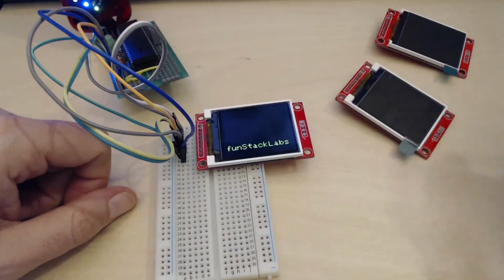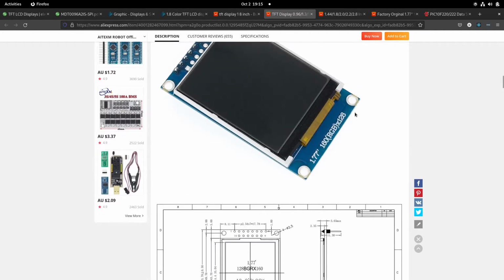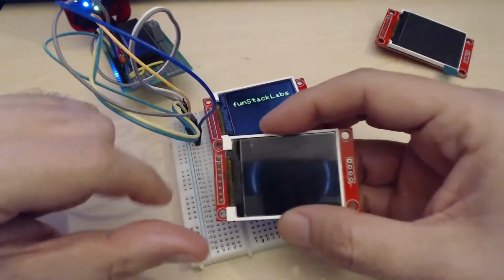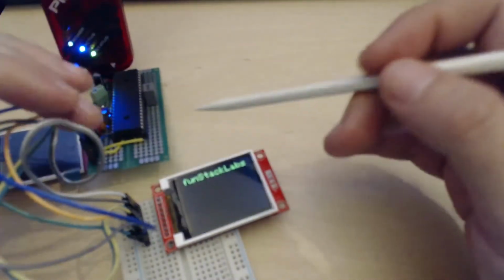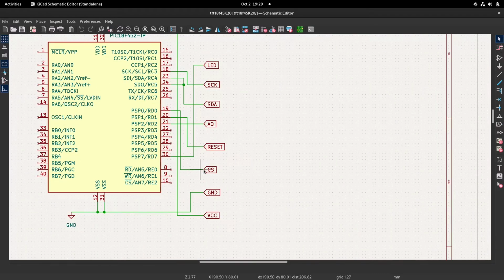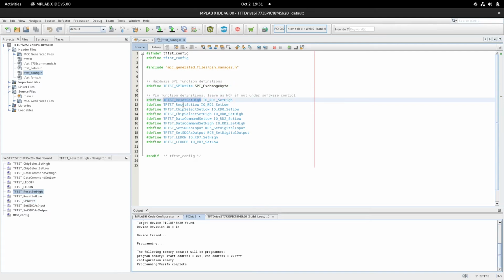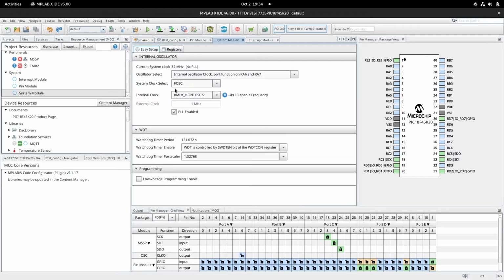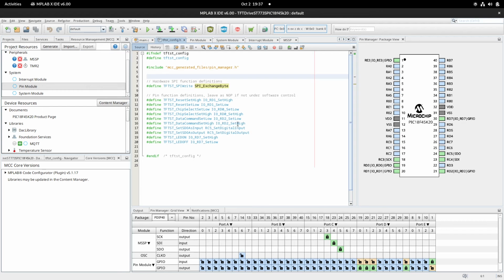Driving 1$ LCDs with PIC18F micro controllers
Driving ST7735 based cheap TFT LCD graphic displays with PIC18F45K20 micro controller.